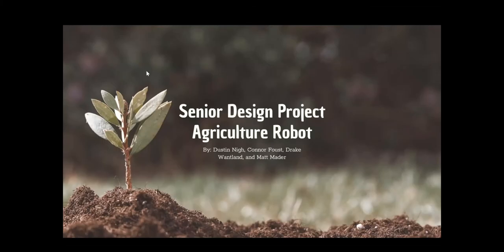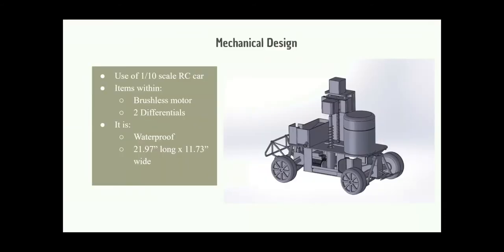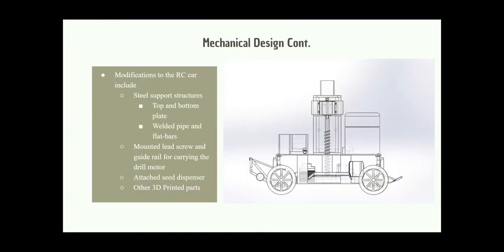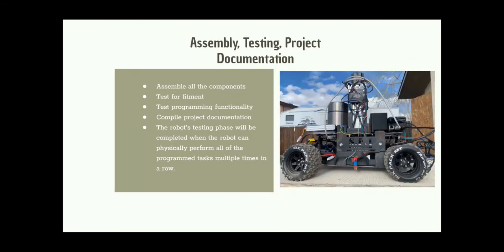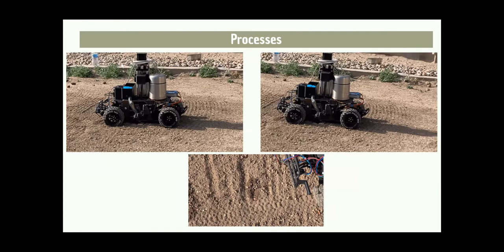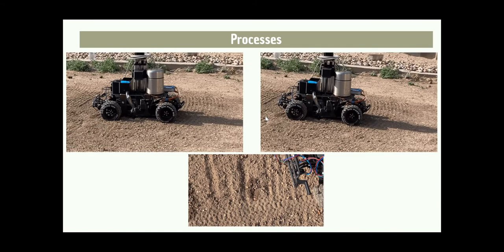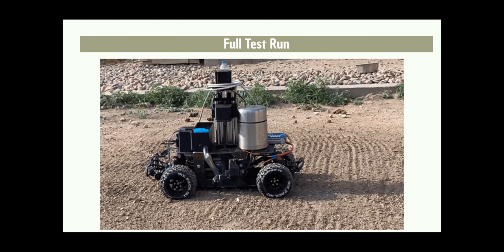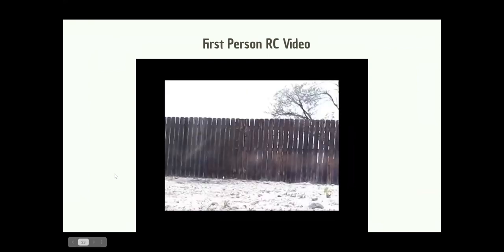Engineering Presentations: Seed Planting Robot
Our engineering students had some exciting Senior Design Projects that we want to showcase.

Check out this awesome seed planting robot Robot face